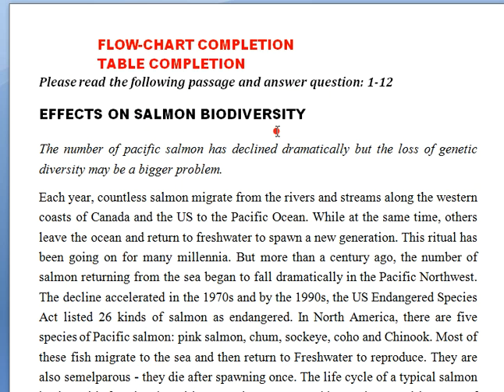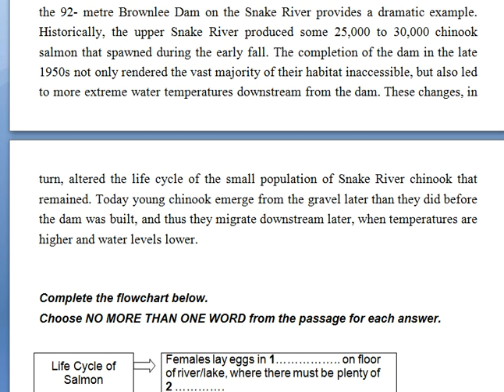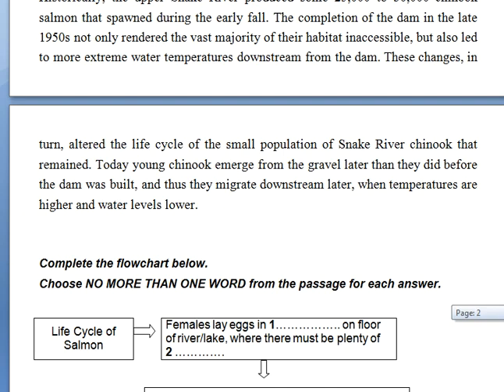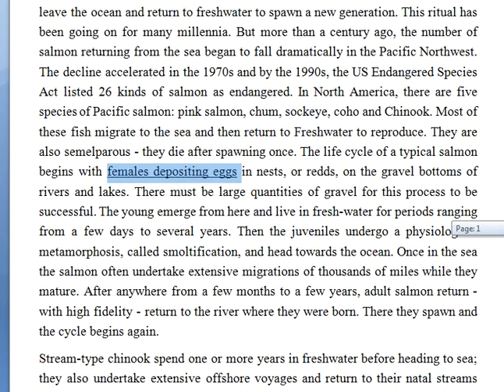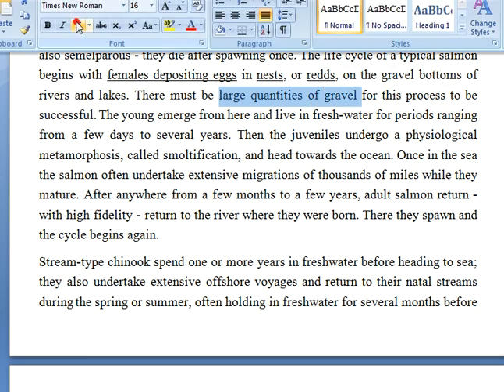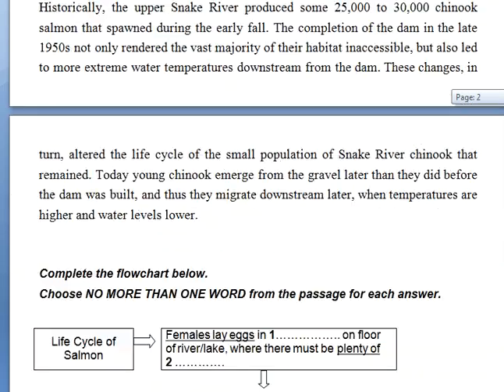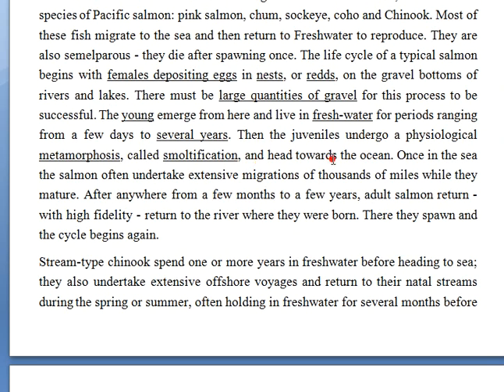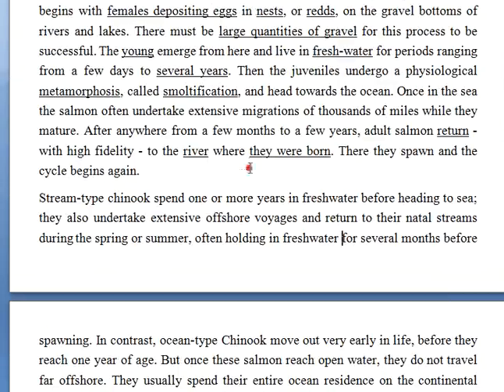IELTS Reading Tips and Tricks | Flowchart Completion | IELTS Preparation Full Course (2022)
Hello everyone;
IELTS Reading Tips and Tricks. Flowchart Completion and IELTS Preparation Full Course (2022)